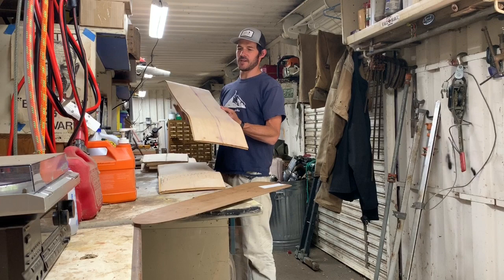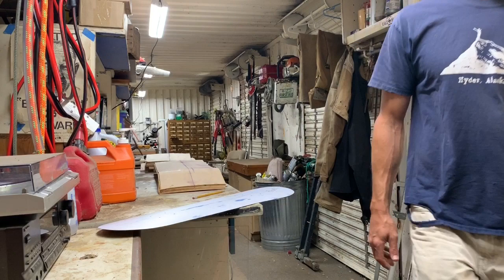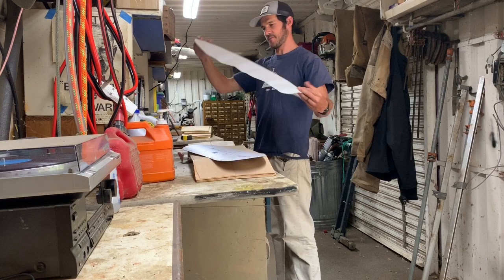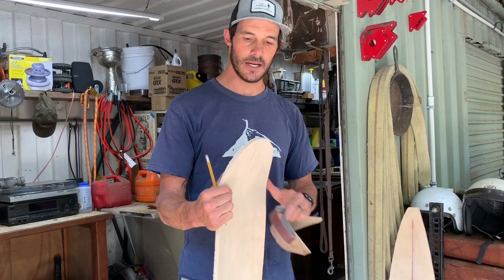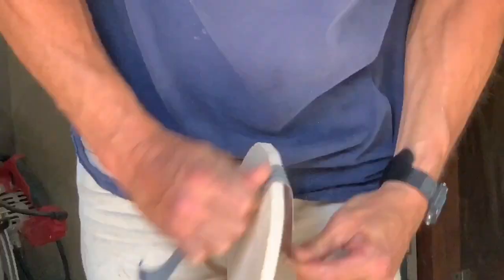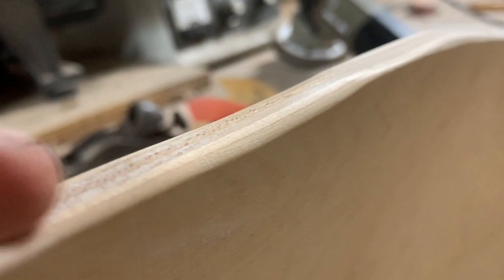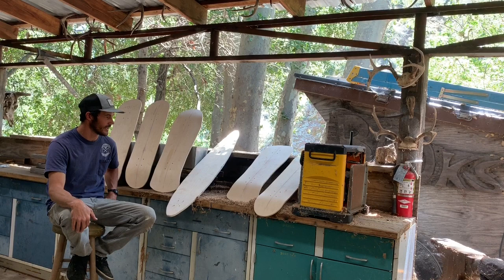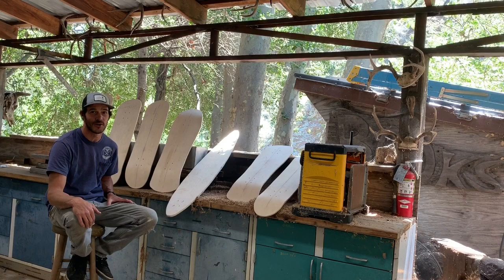Shop Talk Episode 5: Shaping Skateboards